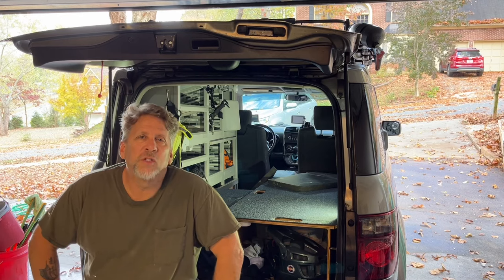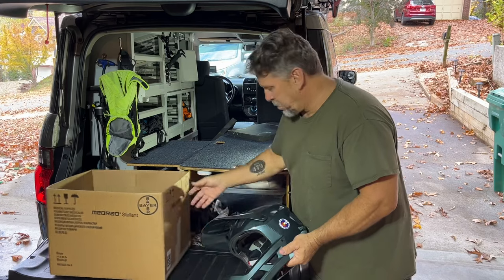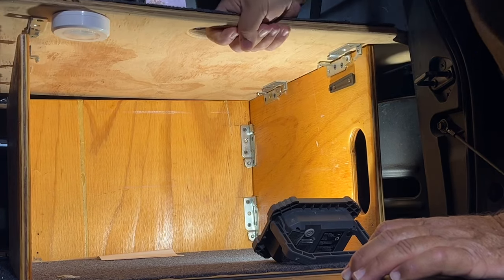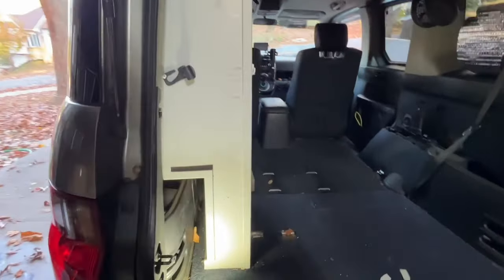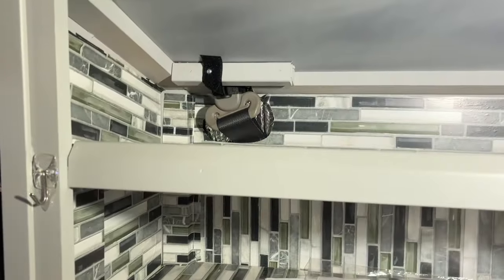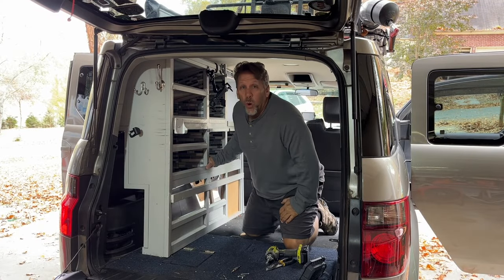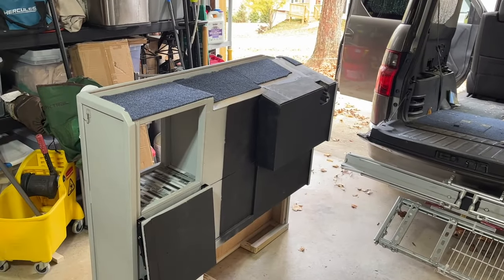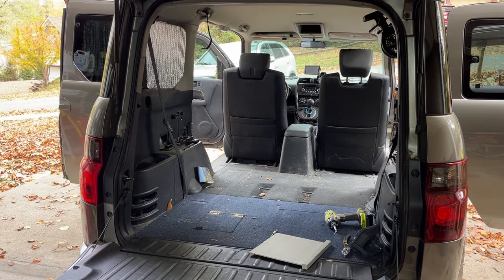LUXURY MICRO CAMPER WALL UNIT REMOVAL, TIME FOR A NEW UPGRADE.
I built a custom micro car camper for my 2007 SC Honda Element 2 years ago and it has work so well. But now I going to remove the entire unit and mattress bench. My plan for my next micro camper is to go solar and use ever inch of space. I will be posting video as I go along. As for the old micro setup I will be selling it to the next Honda adventure lover. Just contact my by email.